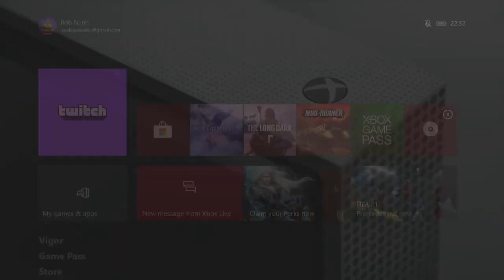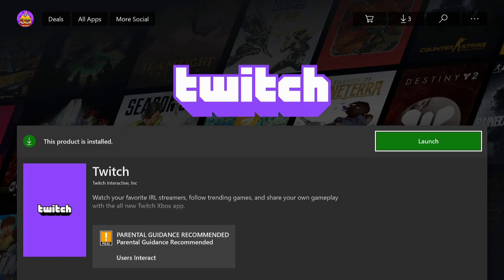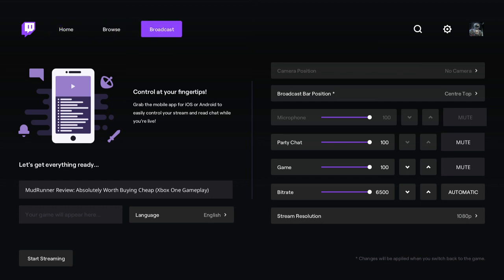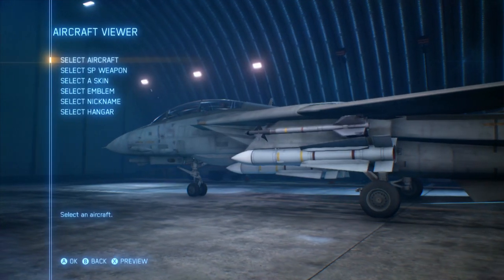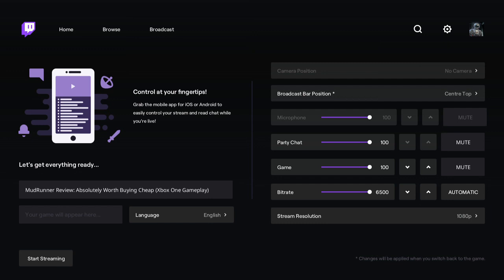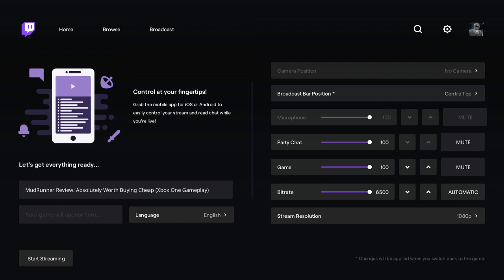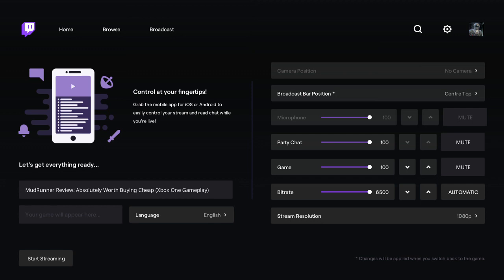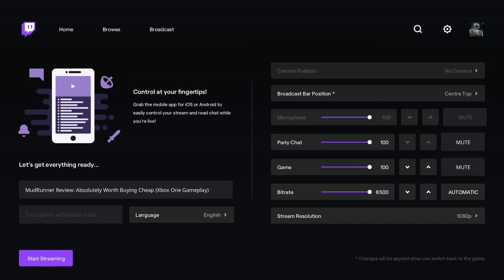Beginners Guide: How To Stream Direct From Xbox One To Twitch Using Free App, Now Mixer Is Closing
With Mixer about to shut down, perhaps it's time for Xbox One Streamers to make the jump to Twitch - a much larger streaming service that has many, many more eyeballs.
Take those community building skills you've learnt on Mixer, and start afresh on Twitch - I'm sure you'll do even better!
Thanks, Rob.